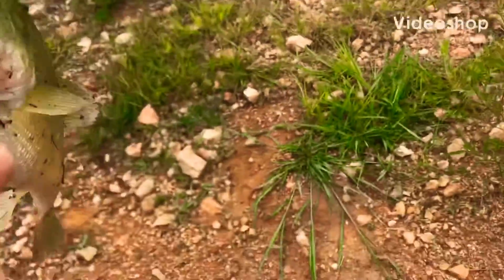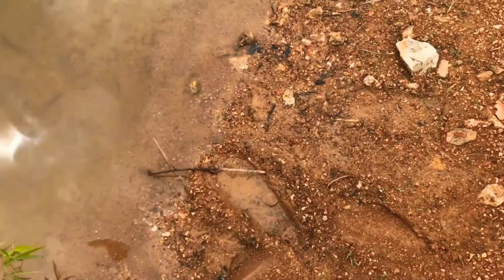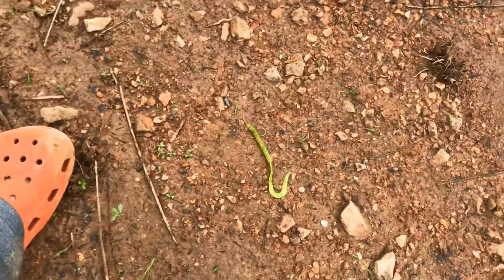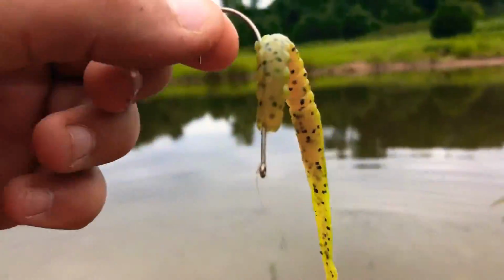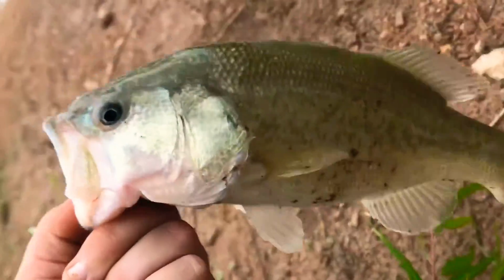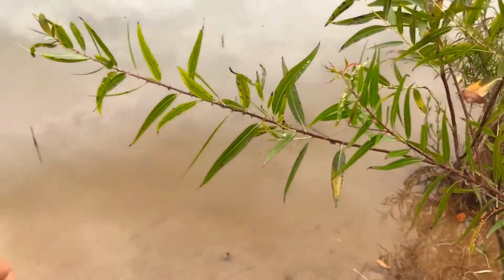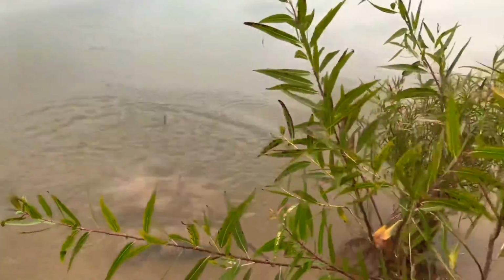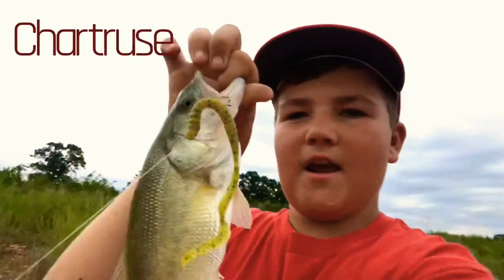Using BIG Worms to Catch Summer Bass( insane )